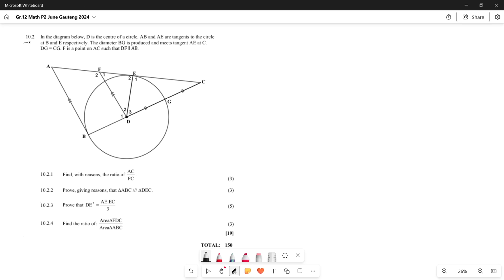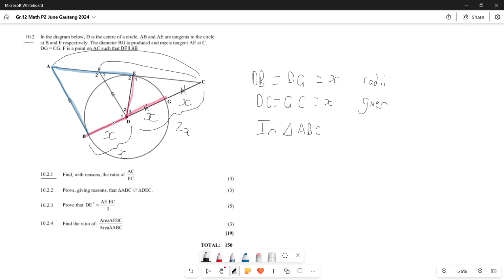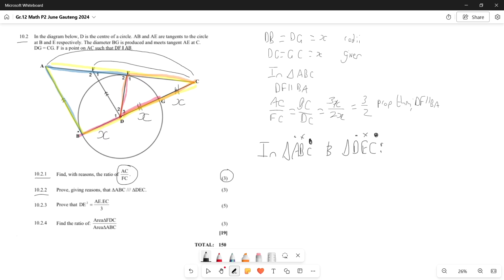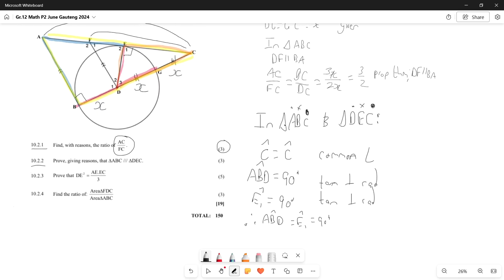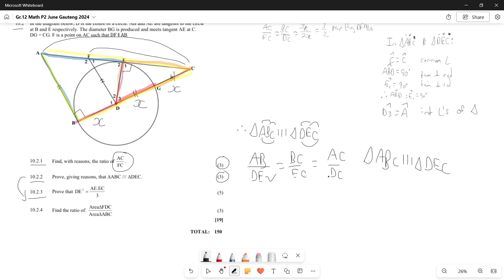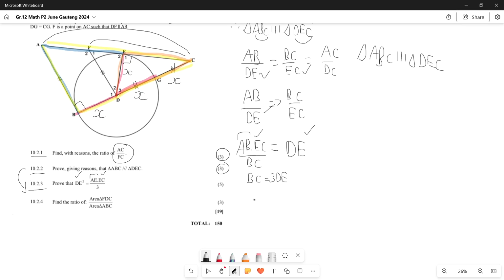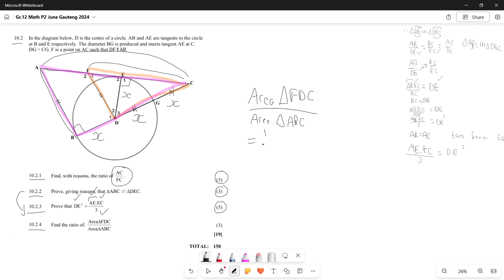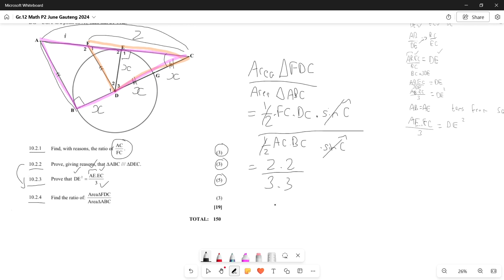Grade 12 Math | June 2024 Gauteng | P2 | Q.10 Pt.2 (Prop Theorem and Similarity) (Step-By-Step)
In this video, we work through Grade 12 Math, June 2024 Gauteng P2, Question 10 Pt.2 (Euclidean - Prop Theorem and Similarity), using simple explanations, clear steps, and proven study methods to help you learn faster and score higher.

Timestamps:
00:00 - Question Overview
01:00 - Question 10.2.1 (Find, with reasons, Ratio - AC/FC)
03:46 - Question 10.2.2 (Prove - Triangle ABC ||| Triangle DEC)
07:21 - Question 10.2.3 (Prove - DESquared = (AE.EC)/3)
12:42 - Question 10.2.4 (Find Ratio - Area of Triangle FDC/ Area of Triangle ABC)